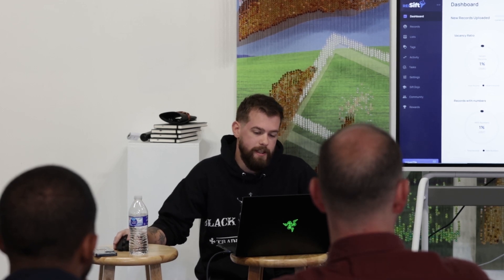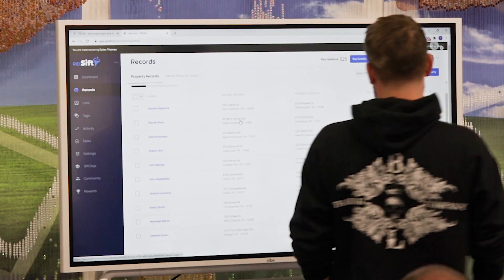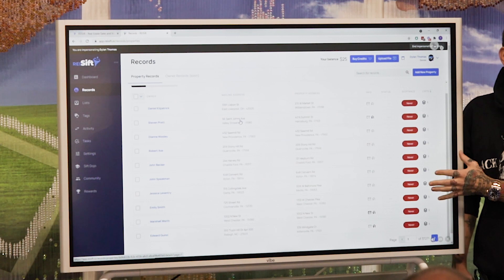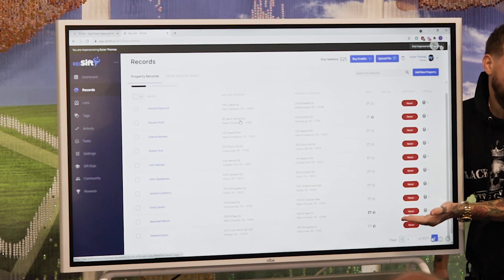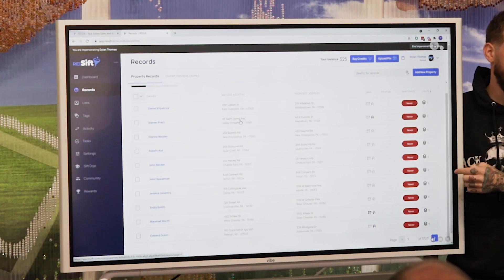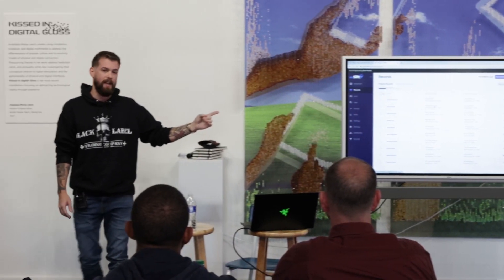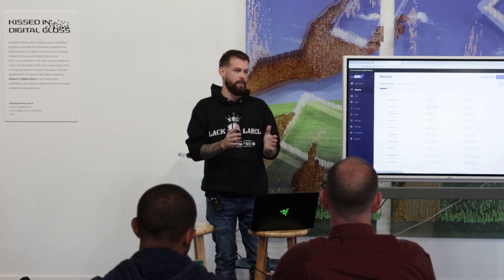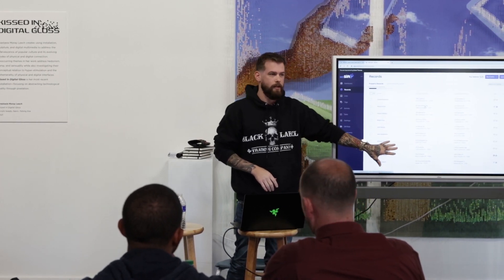Lower Overhead And Raise Profits Instantly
Cleaning data and funneling that data accordingly is an area in marketing that gets pushed to the side because it's not the most exciting thing to do.
When in reality we should be spending a lot of our time on cycling through our data adding tags and funneling accordingly. Our monthly marketing overhead will go down and our profits can only go up.

Sensei Flow | The #1 Way to Build a Scalable Company! |

YellowLetterHQ - 3 Cent Listsouce!